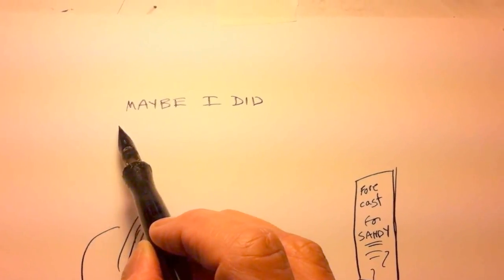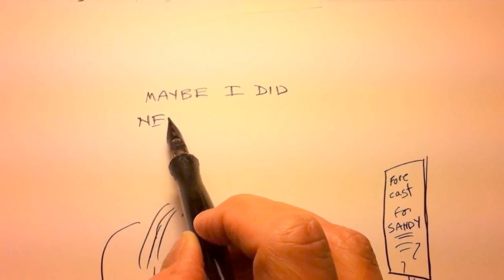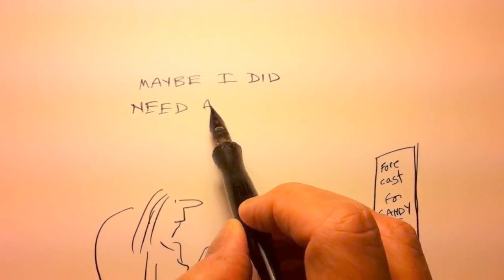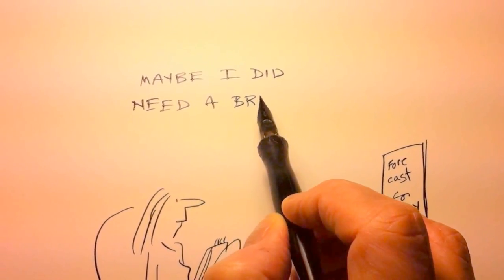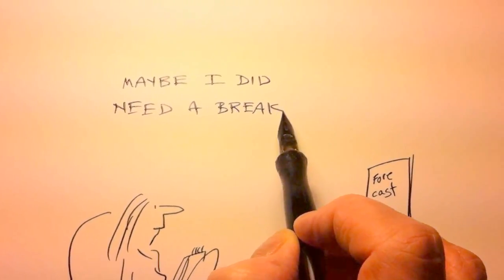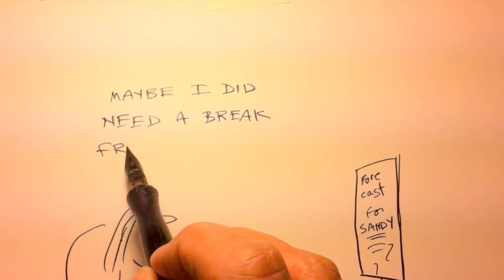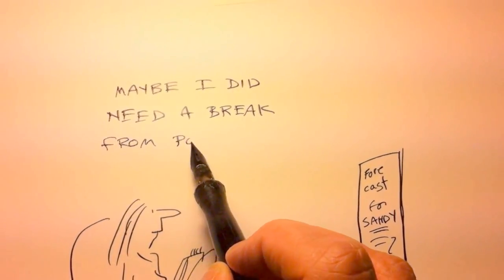Cartoonist's Resignation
In which Hurricane Sandy interrupts my routine for getting ideas.